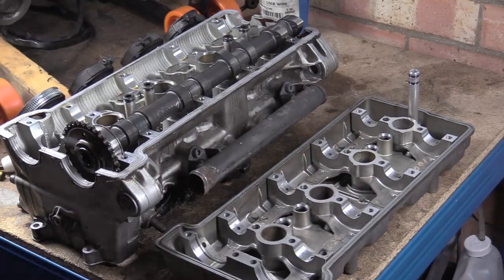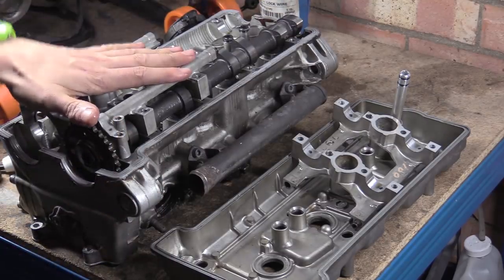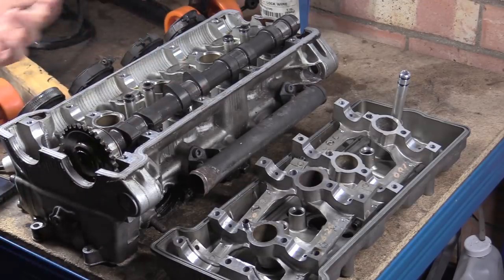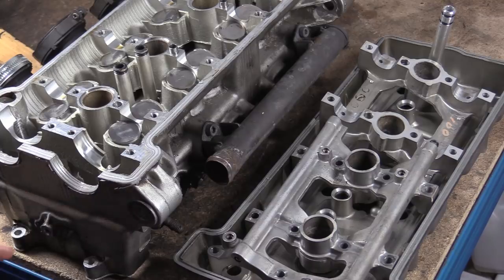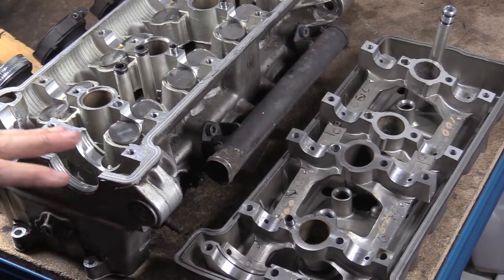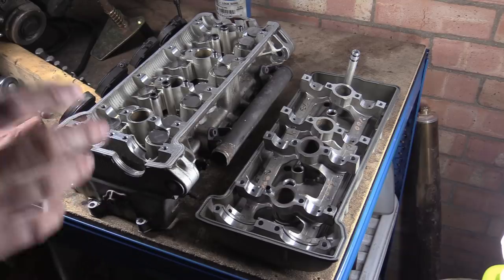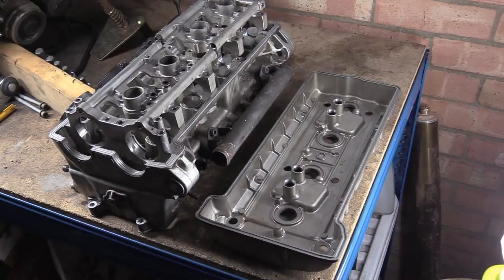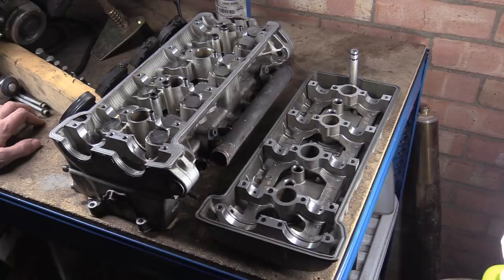M1stERd - My First Engine Rebuild - PART 7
In this video we look at the issue with this engine and is it recoverable?